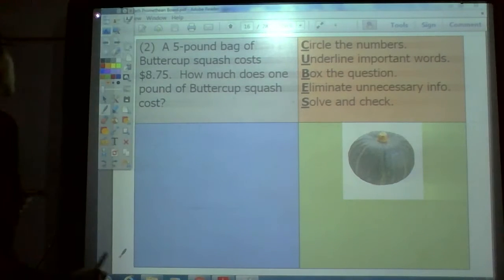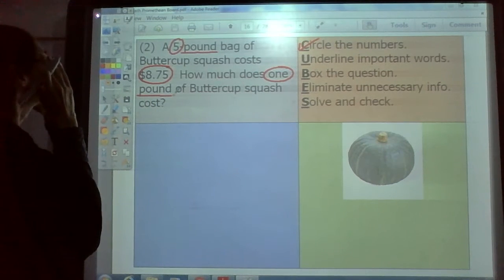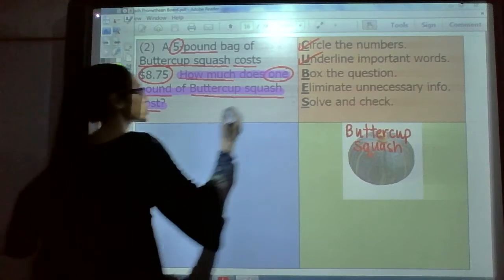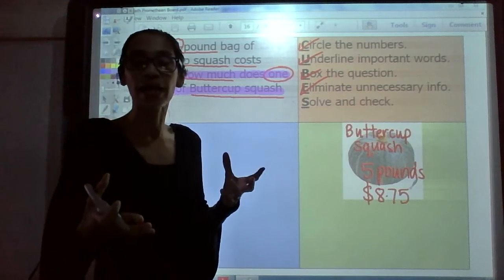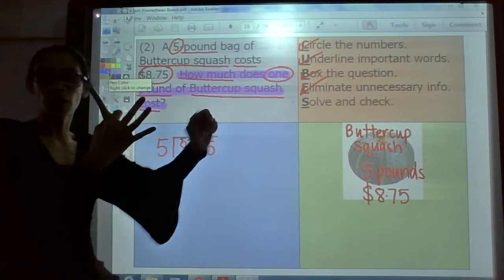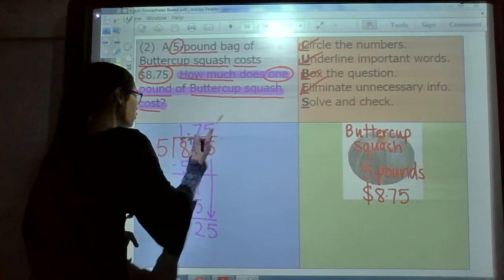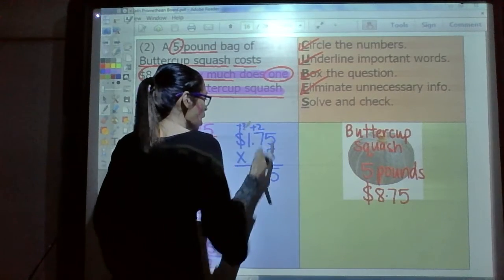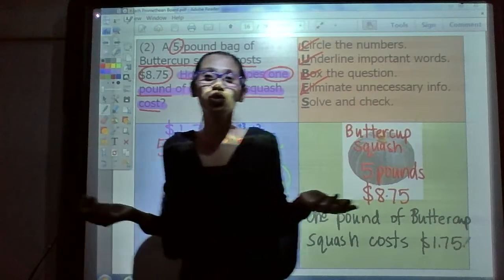Fall Harvest Math (Squash, Day 3, Part 2)